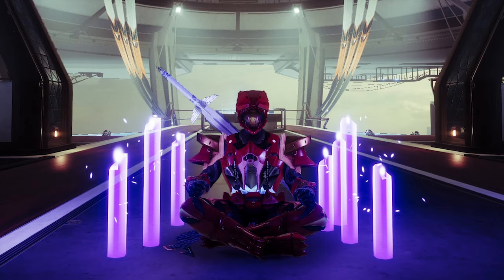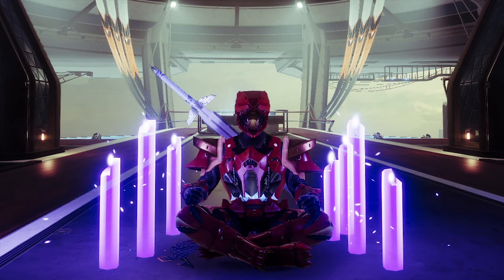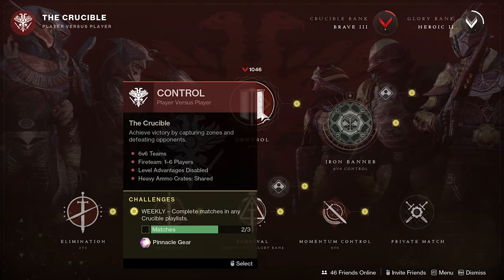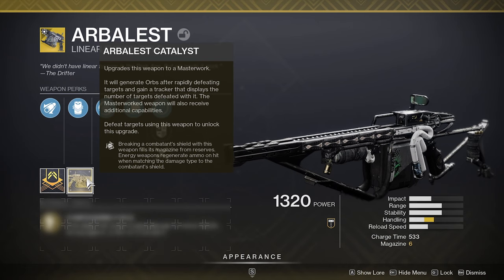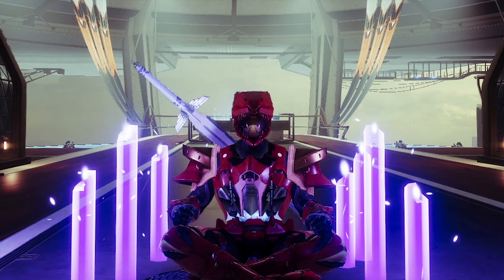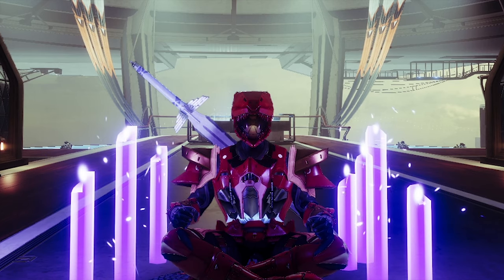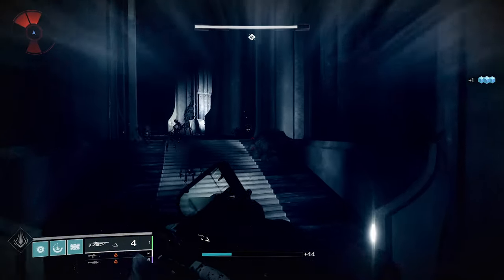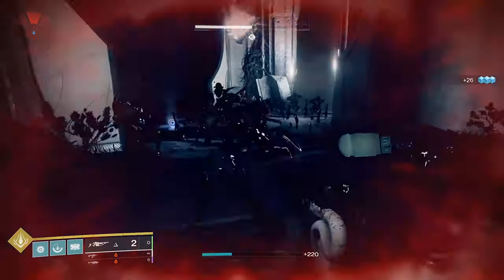The Arbalest Catalyst Guide! Fastest/Easiest Way To Get It | Destiny 2 30th Anniversary Pack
Explaining how to get The Arbalest Catalyst Guide! Fast & Easy and giving a catalyst review.

🎵 CREDITS
Undertale OST: 068 - Death by Glamour